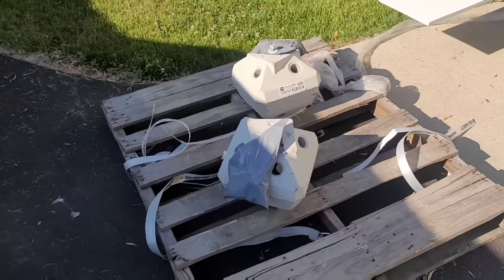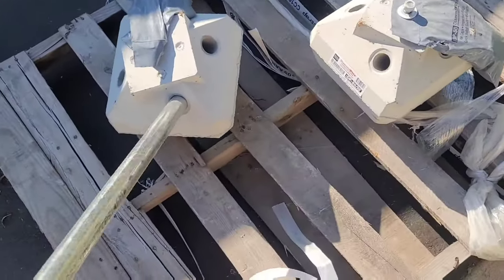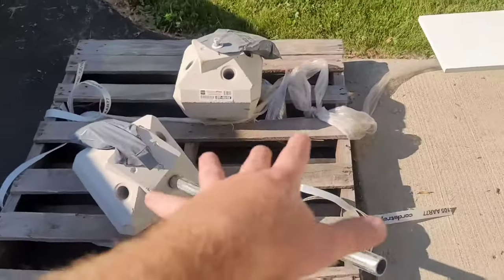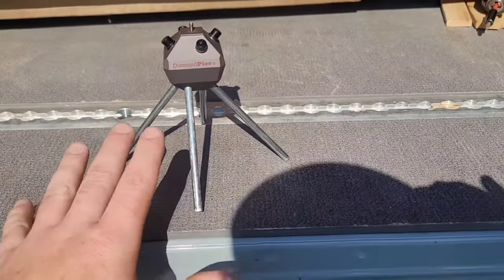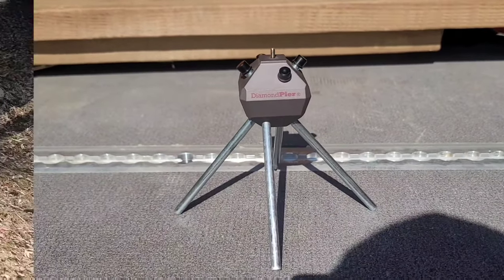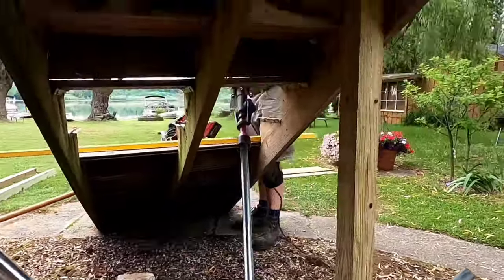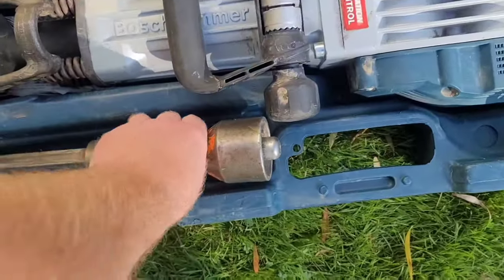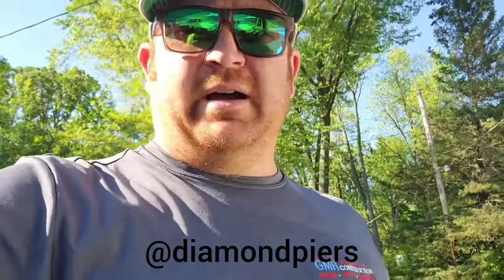Diamond Pier Pin Foundation Installation and Review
A quick and easy way to start building Decks, Sunrooms, Gazebos and more faster! Pin Foundation installation.

Please follow along on all our social channels!